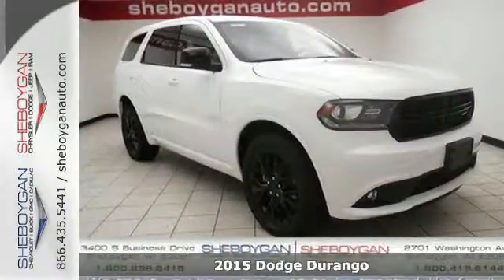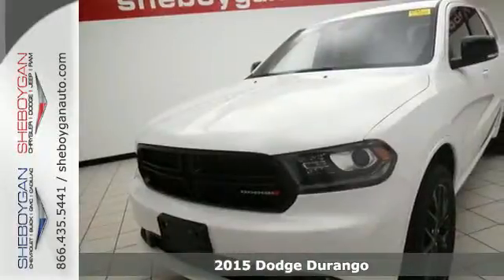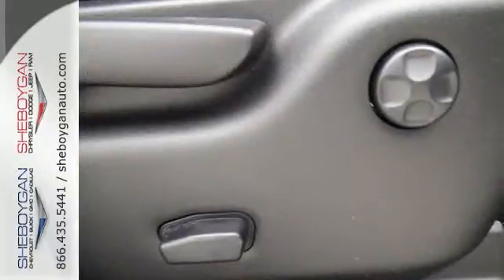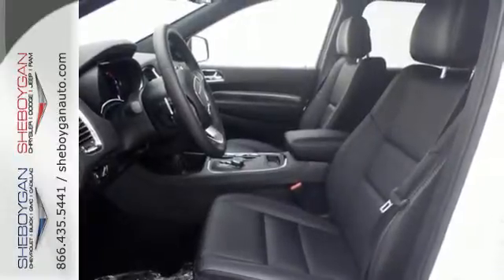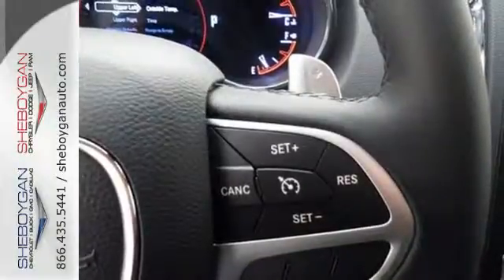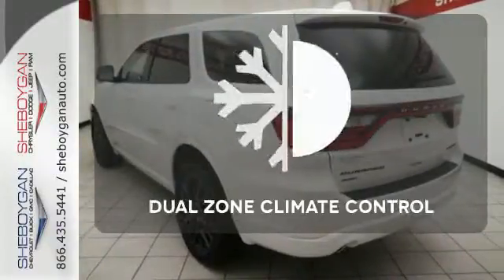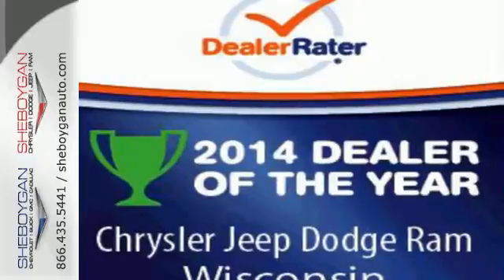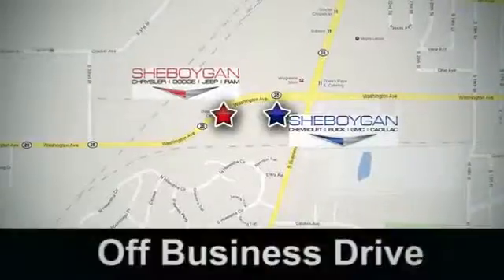2015 Dodge Durango Oshkosh WI Sheboygan, WI B4692 - SOLD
Year: 2015
Make: Dodge
Model: Durango
Trim: Limited
Engine: 3.6L V6
Transmission: Automatic 8-Speed
Color: Bright White Clearcoat
Stock #: B4692
VIN: 1C4RDJDGXFC782212
Awesome! This 2015 Dodge Durango Limited is for Dodge devotees the world over dreaming about a dependable find!!! Standard features include: Leather seats Bluetooth Remote power door locks Power windows with 2 one-touch Heated drivers seat Automatic Transmission 4-wheel ABS brakes Air conditioning with dual zone climate control Rear air conditioning - With separate controls Cruise control Audio controls on steering wheel Universal remote transmitter Traction control - ABS and driveline Driver memory seats Memory settings for 2 drivers Multi-function remote - Trunk/hatch/door/tailgate windows remote engine start Power heated mirrors Heated passenger seat Tilt and telescopic steering wheel 8-way power adjustable drivers seat Passenger Airbag Head airbags - Curtain 1st 2nd and 3rd row 3.6 liter V6 DOHC engine All-wheel drive Fuel economy EPA highway (mpg): 24 and EPA city (mpg): 17 Heated steering wheel Remote window operation Front fog/driving lights Tachometer External temperature display Compass Engine hour meter Clock - In-radio display Remote engine start Keyless Ignition - Doors and ignition Signal mirrors - Turn signal in mirrors Daytime running lights Dusk sensing headlights Front seat type - Bucket Climate controlled - Driver and passenger heated-cushion driver and passenger heated-seatback Heated Rear Seats Reclining rear seats Climate controlled - Heated Third row seats Rear wiper Intermittent window wipers Speed sensitive window wipers Privacy/tinted glass Roof rack Interior air filtration Auto-dimming mirrors - Electrochromatic driver only AC power outlet - 1 Overhead console - Mini with storage Trip computer Knee airbags - Driver Stability control - Stability control with anti-roll Transmission hill holder Rear defogger Center Console - Full with covered storage... Are you looking for a Dealership you can trust and actually enjoy your car buying experiencea€¦look no further. Our Mission Stateme

Address:
3400 S. Business Drive